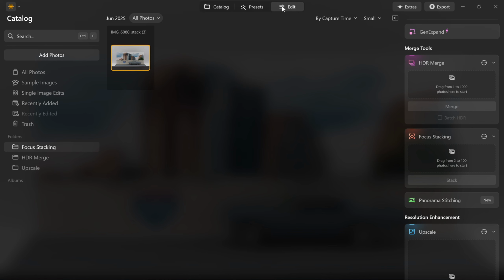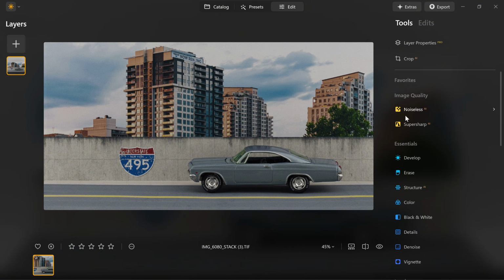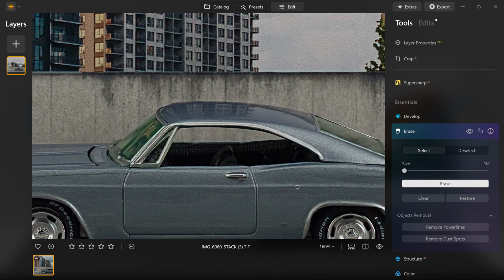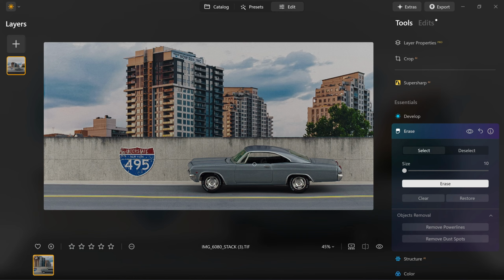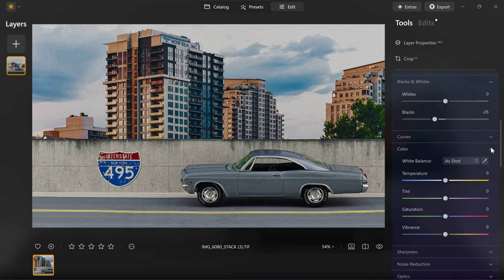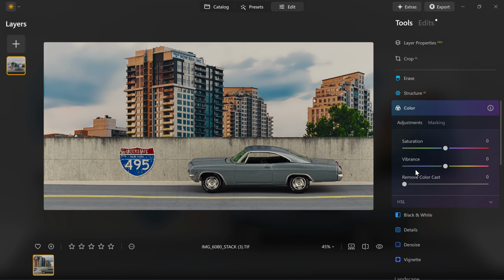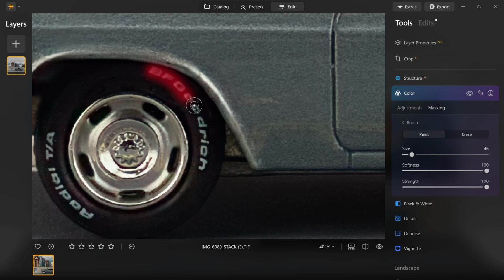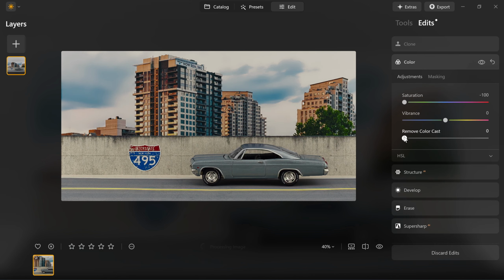Luminar Neo How I Edit My Diecast Photography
Just a simple Video I made for my followers on Instagram and Reddit to answer the question as to how I typically edit my Diecast Photography.

Here are some links to some of my gear that I use in my studio on a regular basis.

Camera & Lenses
Cannon R50
Cannon RF 35MM F2 Macro
Cannon EF 50MM F1.8
Cannon RF 85MM F2 Macro
RF TO EF Lens Adapter

Tripods:
Smallrig V-20
Ulanzi Mini Flexible
CAMBOFOTO 74 Tripod
K&F Concept 62 inch

Lighting:
PULUZ Upgrade Light Box & Soft Box, 16"x16"
ULANZI VL-81
ULANZI VL49
12" LED Video Light Kit,2-Pack
TORJIM SOFTBOX Photography Lighting Kit

Printers.
HP Smart -Tank 6001

Art And Paper Supply

Cannon Matte Photo Paper
XFasten Adhesive Tape Double Sided
OcePor 200 Sheets Black Cardstock
VENCINK Genuine Bone Folder Scoring Folding